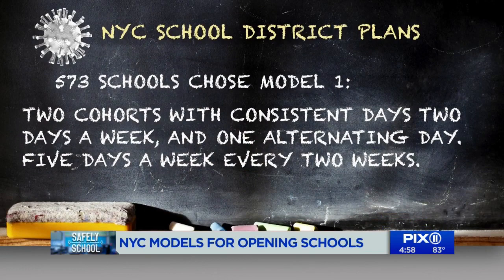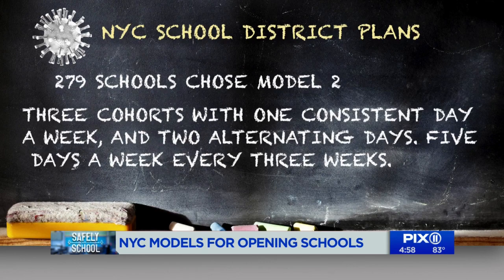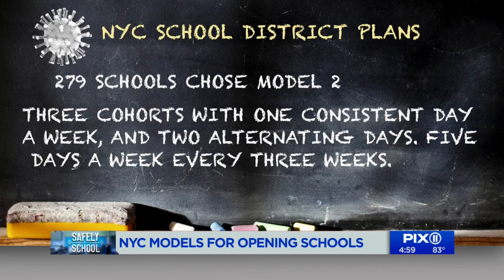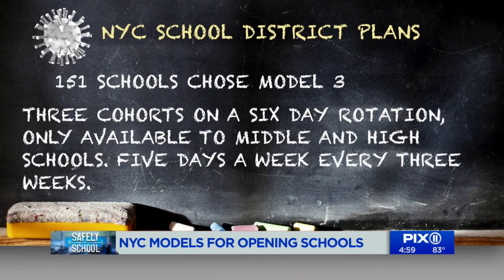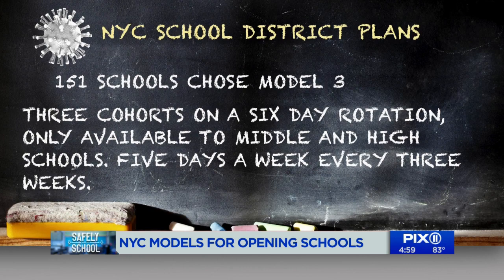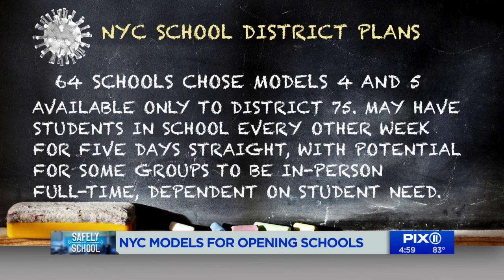NYC Models for Opening Schools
New York City gave new models for reopening schools on Friday.